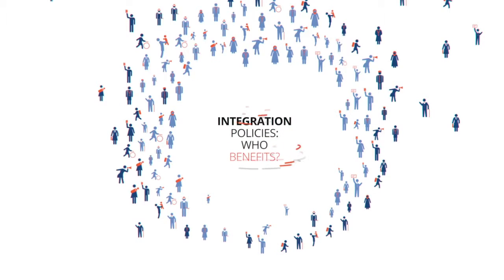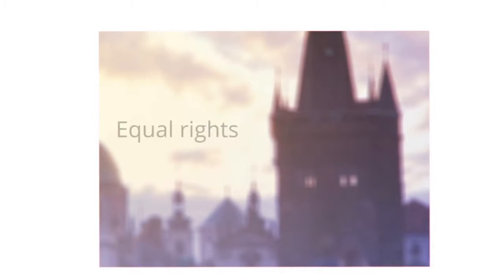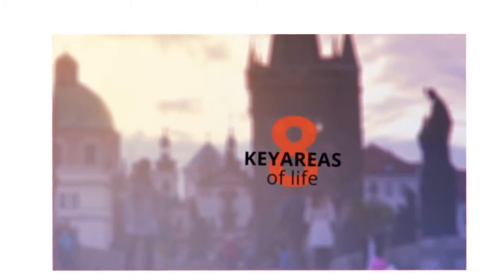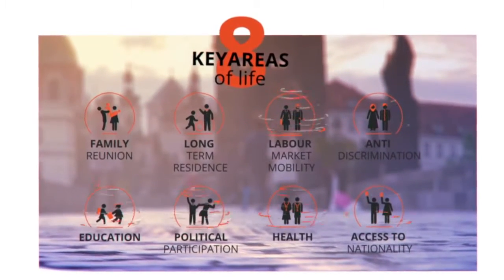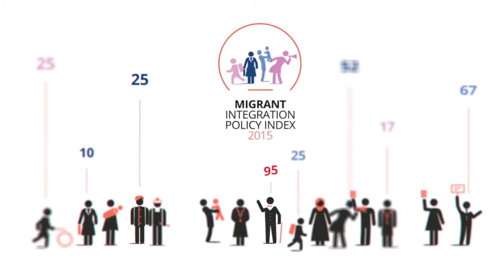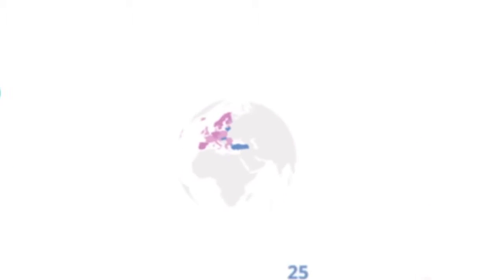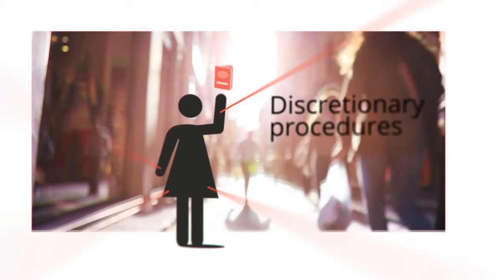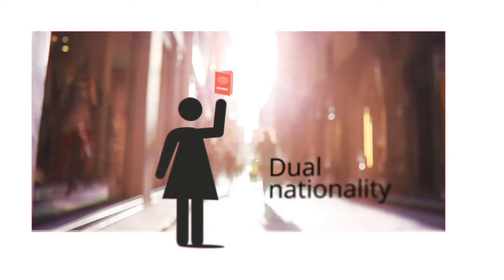What is MIPEX?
This video presents the "INTEGRATION POLICIES: WHO BENEFITS?" project and its main outcome - MIPEX (Migrant Integration Policy Index).

The Migrant Integration Policy Index (MIPEX) is a unique tool which measures policies to integrate migrants in all EU Member States, Australia, Canada, Iceland, Japan, South Korea, New Zealand, Norway, Switzerland, Turkey and the USA.
167 policy indicators have been developed to create a rich, multi-dimensional picture of migrants’ opportunities to participate in society. The index is a useful tool to evaluate and compare what governments are doing to promote the integration of migrants in all the countries analysed.
The project informs and engages key policy actors about how to use indicators to improve integration governance and policy effectiveness.